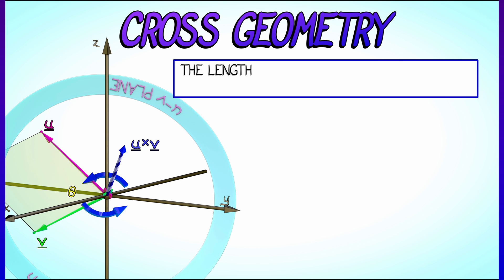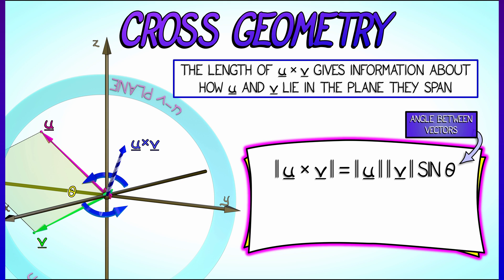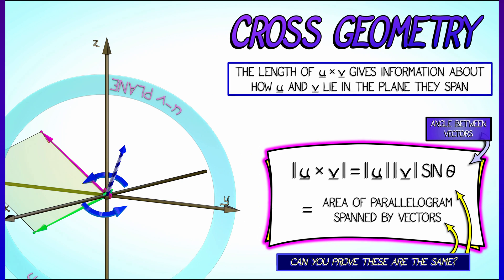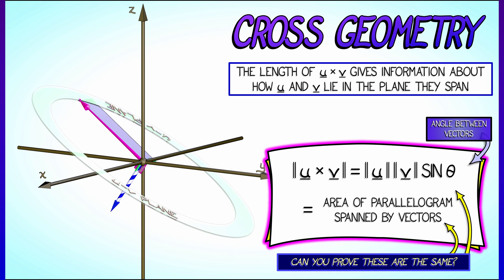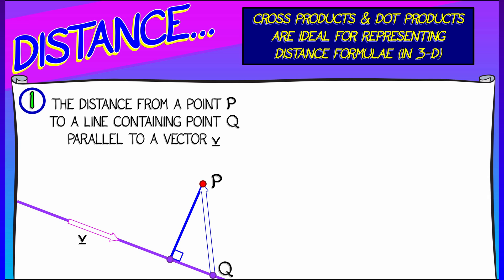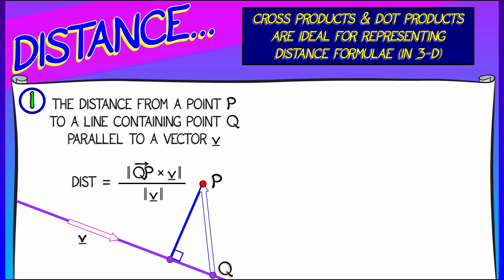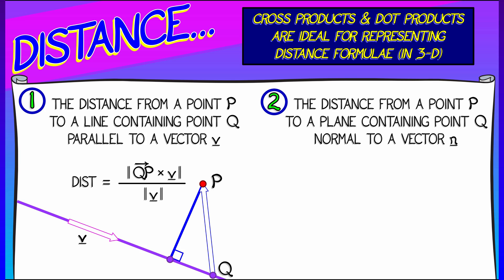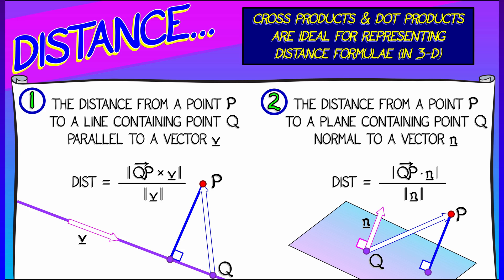CalcBLUE 1 : Ch. 6.3 : Length of the Cross Product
The cross product, like the dot product, encodes a lot of geometry. Let's take a look at what the length of the cross product means and how this is useful.